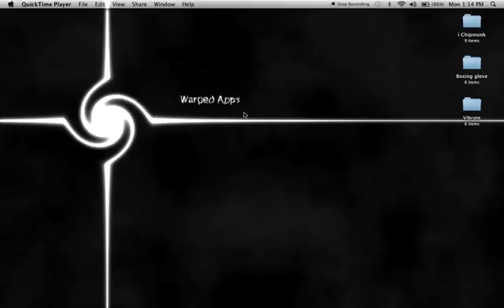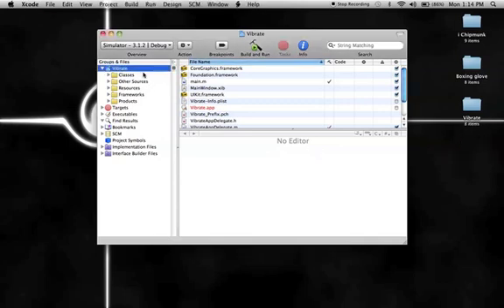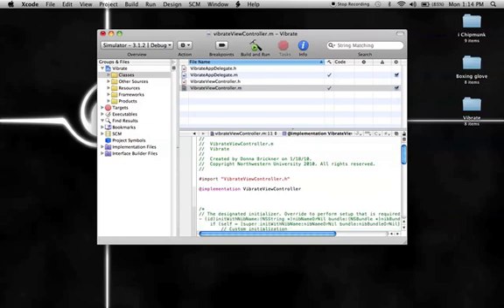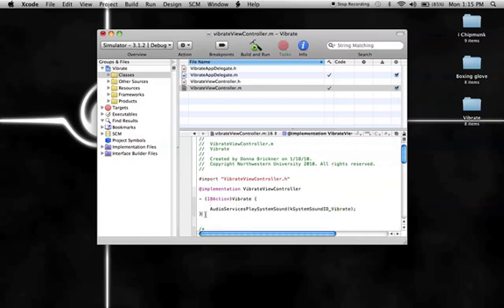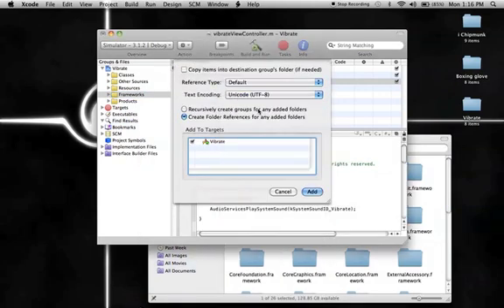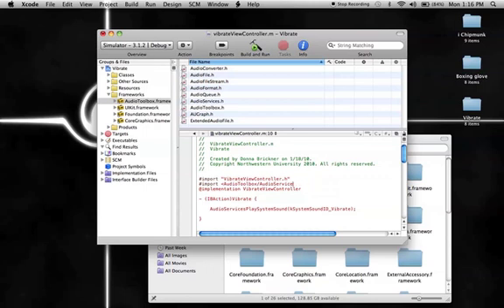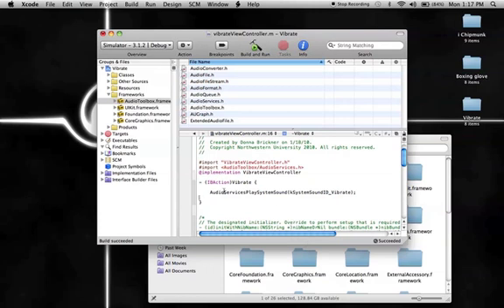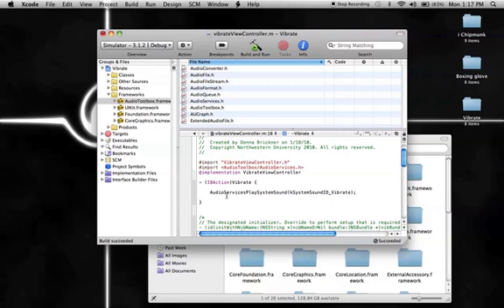how to make the iPhone vibrate in xcode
this sdk shows you how to make the iphone vibrate when some thing happens in your app